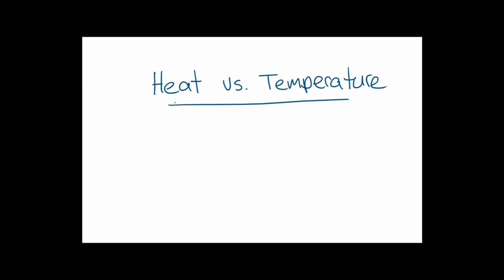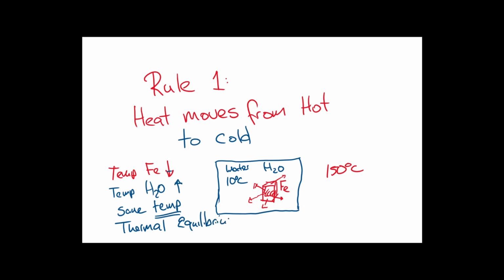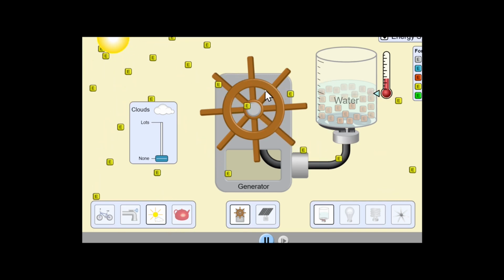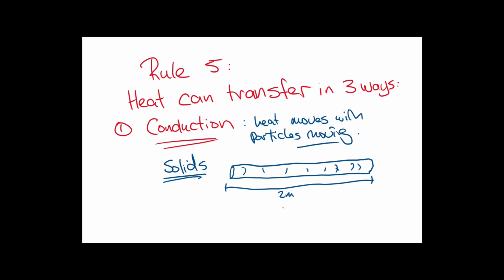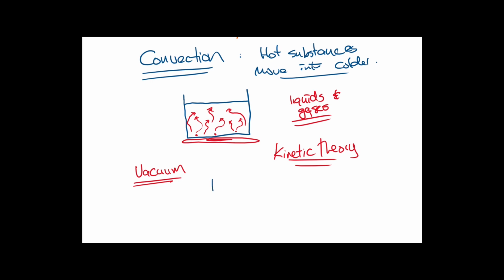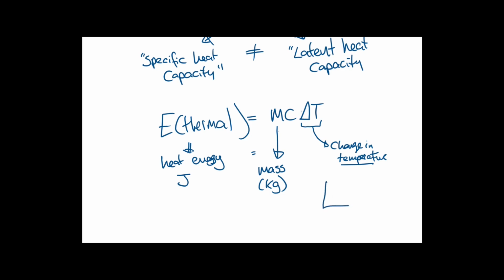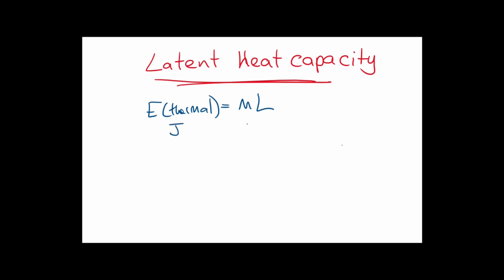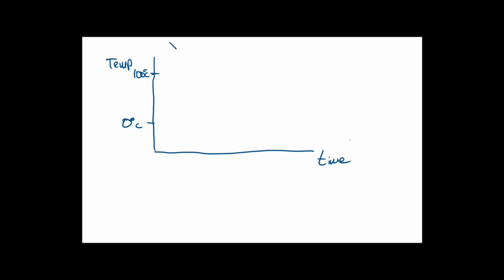Crash Course: Heat Energy for NCEA Level 1 Physics (AS92047)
Struggling with heat energy for NCEA Level 1 Physics (AS92047)? In this crash course we break down temperature, heat, particle theory, conduction, convection and radiation in clear, simple steps.

We work through exam-style questions, key definitions, and common misconceptions so you know exactly what to write in the NCEA exam. Perfect for last-minute revision or a full recap of the heat energy topic.

Suitable for NCEA 1 Physics, junior Science and anyone wanting to understand how heat energy moves and changes in real-life situations.